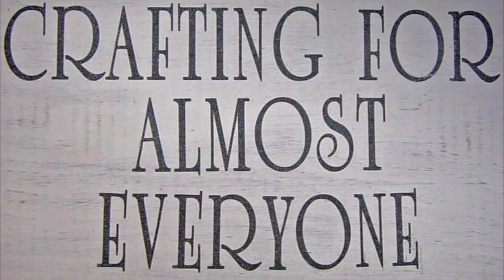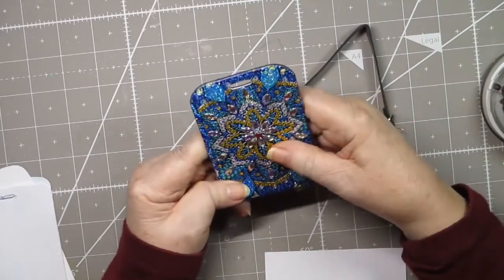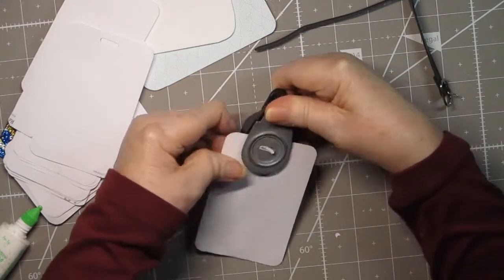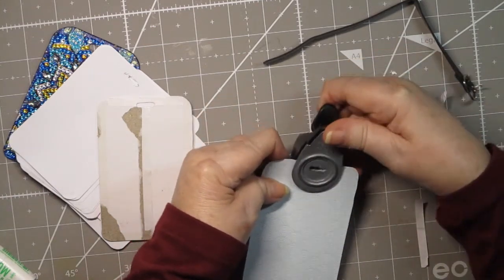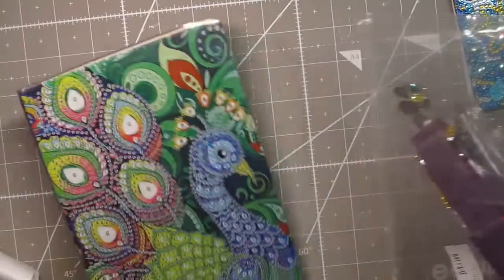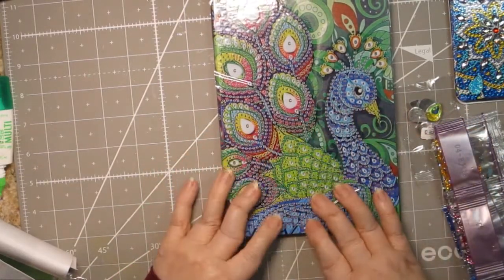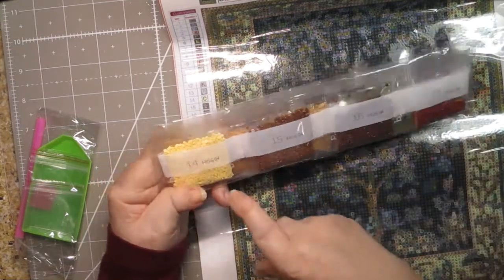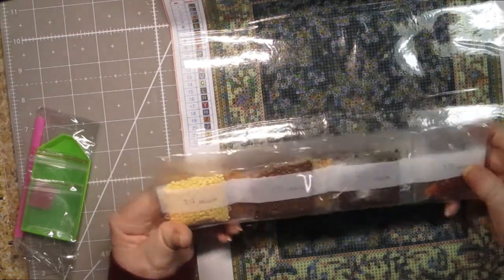Fansells com Diamond Painting Haul, + Alternative Use for a Luggage Tag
Below you'll find complete instructions and links to products used in this video.

The nice people at Fansells.com sent me several of their products to try. I was able to choose the products I was sent, and focused on non-diamond paintings since I don't have much wall space available.

I started by showing what Fansells calls a "boarding pass," in their search listing, but in reality, it's a luggage tag. I wasn't sure how practical the luggage tag would be to use on standard luggage, so came up with an alternative use for it. I made it into a paper pad. You can use it for a luggage tag, and I'd probably only use it on my carry on luggage, as I wouldn't want to ruin the pretty Mandala image.

Luggage Tag:

Diamond Painting Special Shape Mandala Pattern Luggage Boarding Pass I cut copy paper to 2 1/8" wide by 4 5/8" long and used my Kadomaru Corner rounder (link on Amazon to round the corners on the largest setting. I took an old Stampin' Up horizontal slot punch (it's retired, so the links I found are on ebay and laid the first paper up to the luggage tag and making sure it was centered and the paper wasn't visible from the back of the luggage tag, drew a mark where the horizontal slot was, then using the slot punch upside down, punched the entire mark I'd drawn. I also made a back cover for the luggage tag paper pad I was making, by cutting thin cardboard (backing from a paper pad) to 2 1/4" wide x 4 3/4" long and rounded the corners, then drew the hole by lining it up with the luggage tag, making a mark for the hole, then cutting the hole with my horizontal slot punch. I covered the cardboard with two pieces of patterned paper and followed the same steps, rounding the corners and cutting the slot. I adhered the patterned paper to the cardboard with tear tape and Tombow Mono Glue to allow me to move the paper if it was laid down imperfectly (and you know that happens.)

Notebooks:

Mandala Special Shaped Diamond Painting 50 Pages Sketchbook A5 Notebook

Peafowl Special Shaped Diamond Painting 50 Pages A5 Students Sketchbook (Peacock)

I wanted to share my storage system with you.

For small diamond projects,  I bought a box from the Dollar Tree and wrote on the inside of the box with a black Sharpie, a number for each opening. I then put the small baggies of diamonds you get in a small project like the luggage tag and notebooks inside, to keep me organized and allow me to easily find the correct diamonds.

For larger diamond paintings, you'll get a lot of different diamond colors (usually under 40) and you'll need to keep them organized and in small covered bottles to allow you to find and distribute them easily.  You'll need to keep the round drills separate from the square drills, and you'll want to use the code for the painting they came with as well as the embroidery floss codes on the bottles (to be able to combine the colors with other diamonds you have left over.

I bought two different systems. One on ebay for $2.67 that has 28 compartments and a larger storage system from Joanns (mine had 30 bottles, but I couldn't find it online at Joanns) Here's the same system with fewer compartments than mine.

All of Fansells.com "diamond paintings" (which covers everything I'm showing in this video,) will always come with a tray for your drills (the proper term for diamonds,) a small piece of wax, and a pen to pick the diamonds up with. Any true diamond paintings will also come with a few extra small plastic bags (in case you need them for diamond storage.)

Diamond Paintings:

Tree of Life 30 x 40 cm Round Drills

5D DIY Full Drill Diamond Painting Words Embroidery Mosaic Craft Kit Decor, 30 x 30Round Drills,  Someone we love is in heaven

I'd like to thank the wonderful people at Fansells.com for sending me these great diamond painting items, and hope you'll go to their website and see the wide selection they offer.